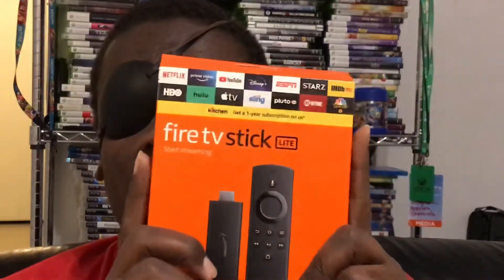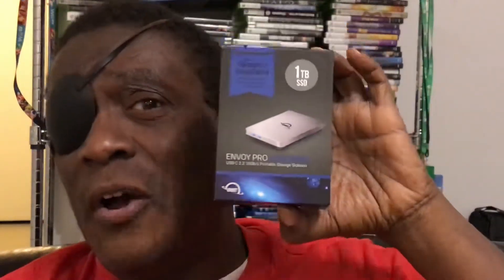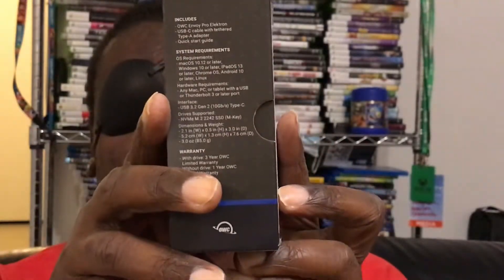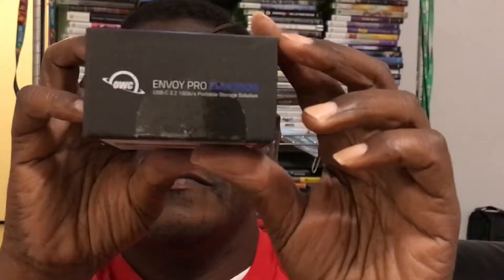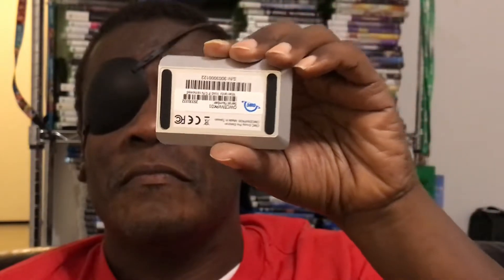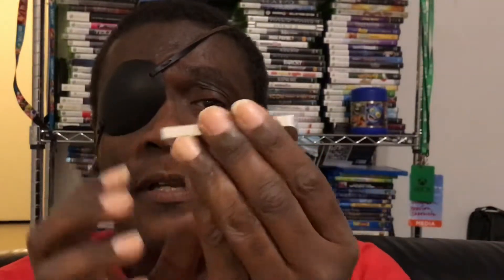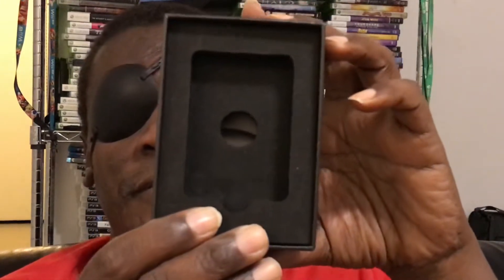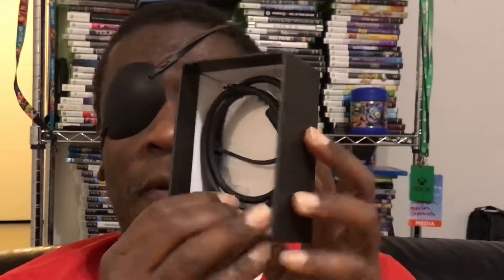UNBOXING OWC Envoy Pro Elektron 1TB SSD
In the mail today.
OWC sent over their 1TB Envoy Pro Elektron USB-C External NVMe M.2 SSD for review. This is a great storage solution for Xbox Series console gamers in need of precious hard drive space.

Available at Amazon for$199.

Your views, your subscriptions are are most appreciated! Your likes, subscriptions and sharing help this channel achieve higher heights. I got THIS FAR from my longtime followers. Again, thank you!

Want to assist the channel? Consider supporting us via Paterson

Tik-Tok: @m4dski11z